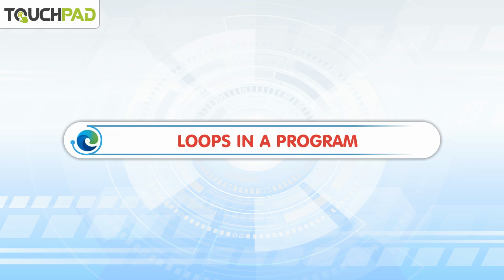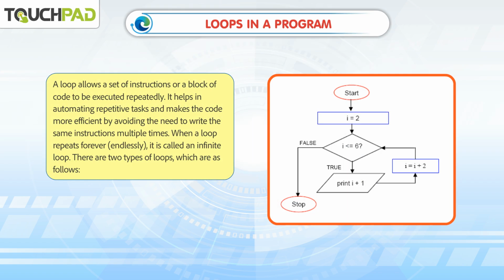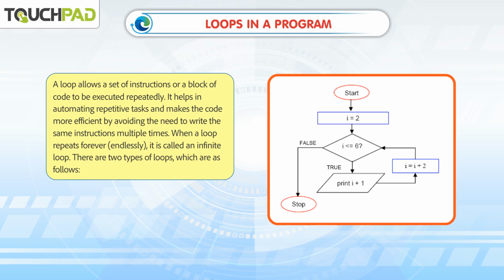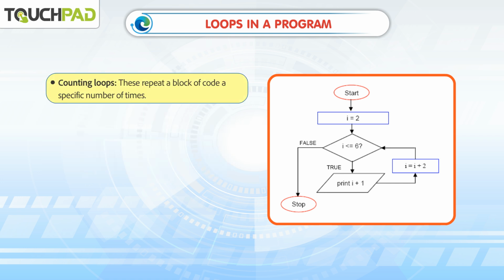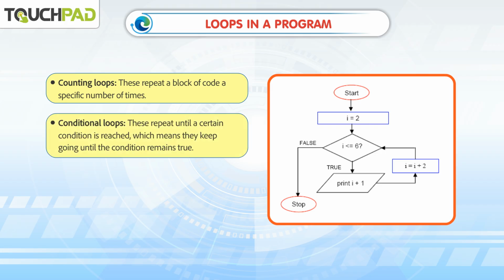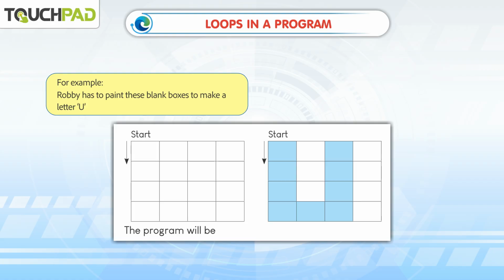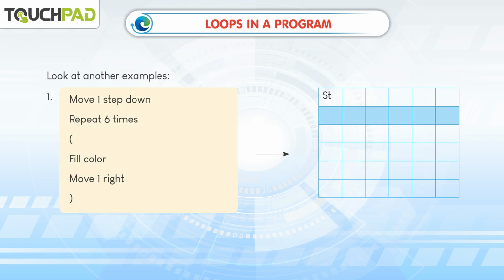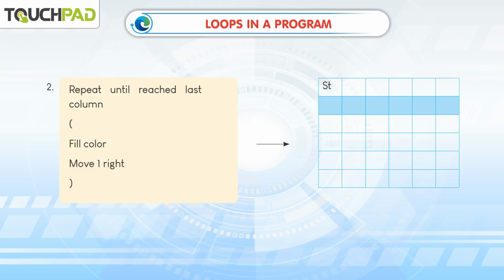𝐋𝐨𝐨𝐩𝐬 𝐢𝐧 𝐚 𝐏𝐫𝐨𝐠𝐫𝐚𝐦|𝐂𝐡 𝟎𝟖|𝐏𝐥𝐮𝐬 𝐕𝐞𝐫 𝟐.𝟐|𝐂𝐥𝐚𝐬𝐬 𝟎𝟖